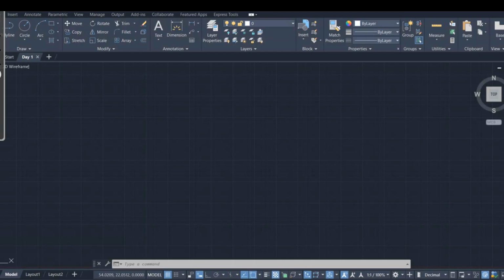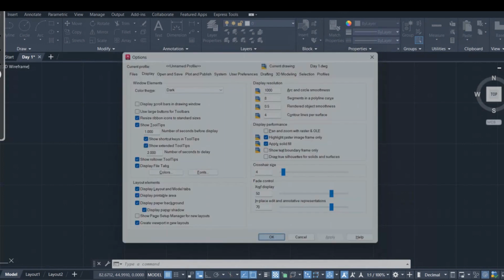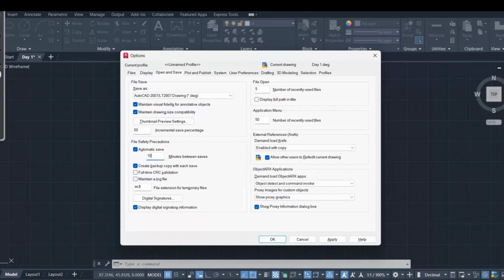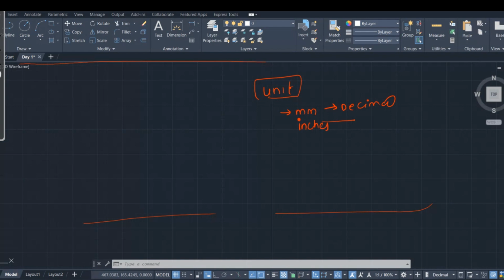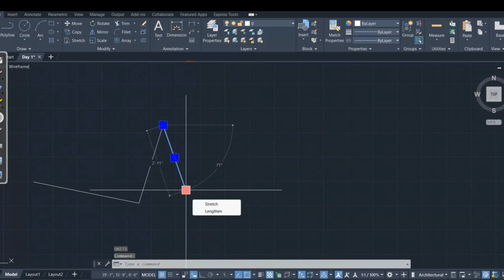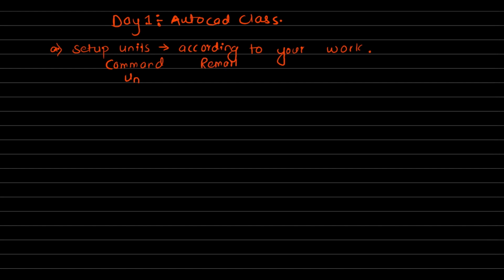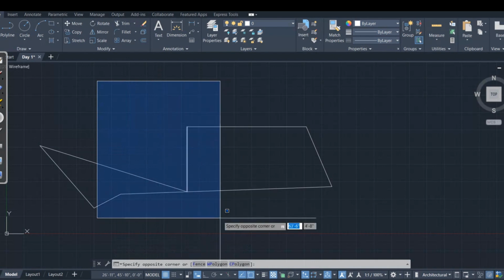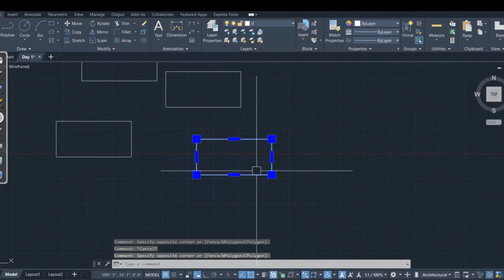Autocad_Day1_Basic setup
It is very first day of learning autocad . Here i have discussed about the working screen in autocad and some very basic commands like setting up Units.